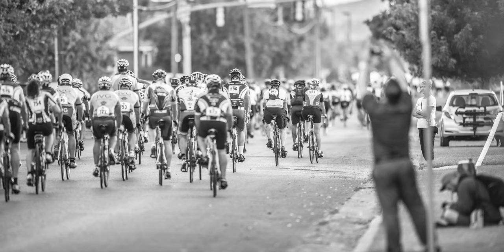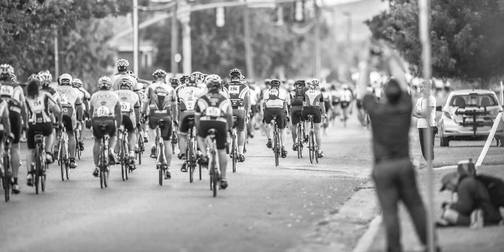crankset - Shimano TOURNEY FC-TY301 crank arm material